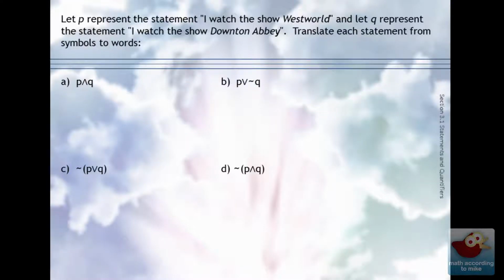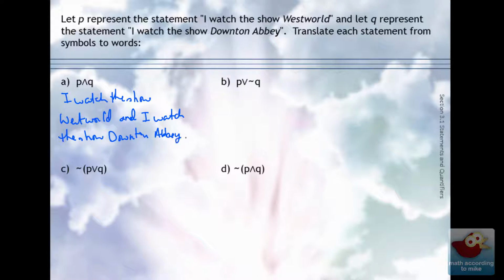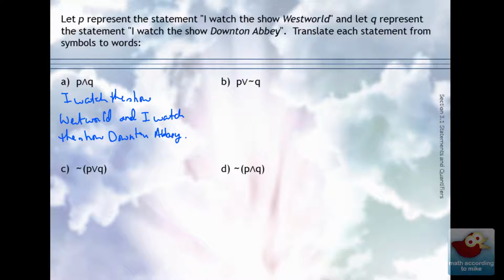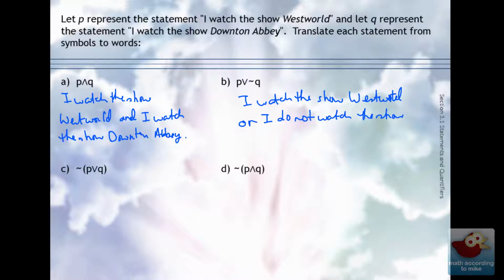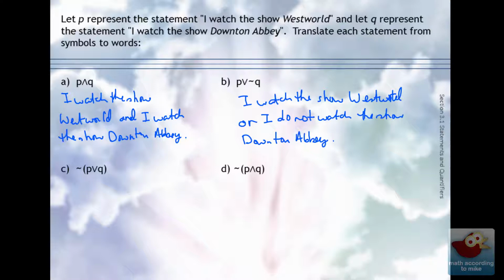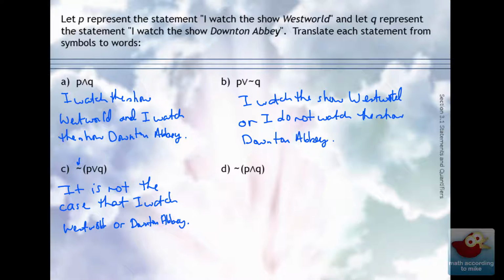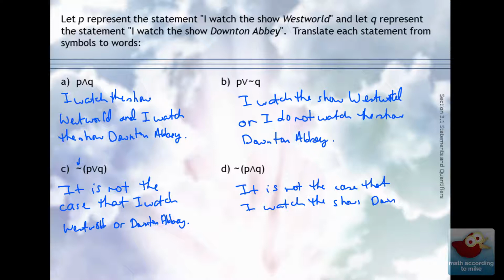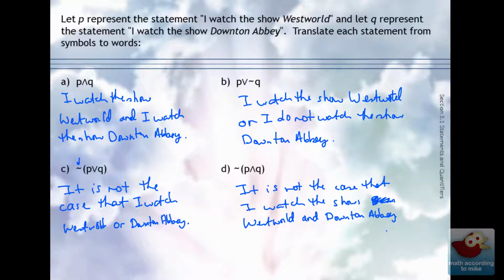Translating Logic Symbols into English